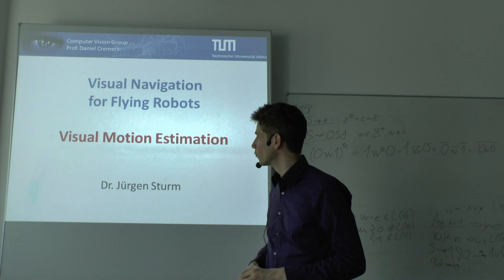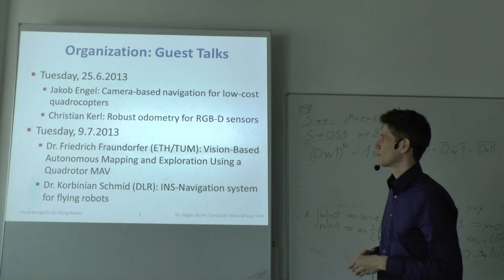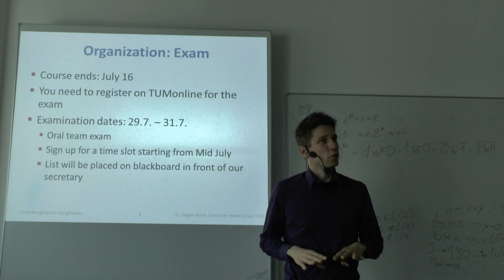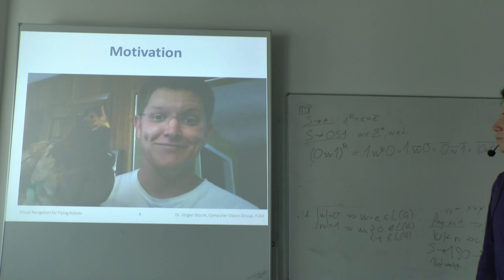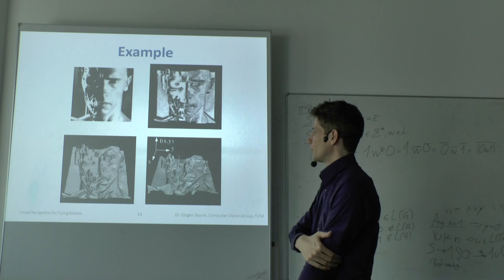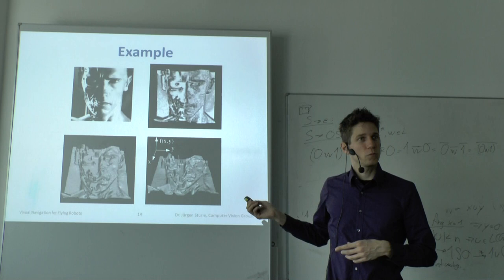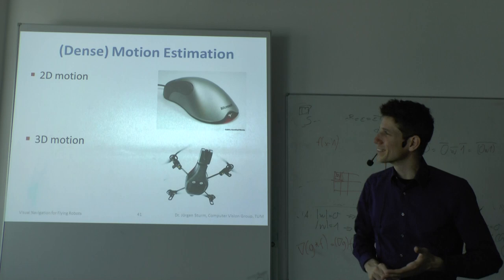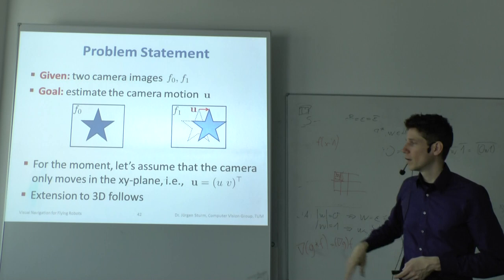Lecture 5: Visual Navigation for Flying Robots (Dr. Jürgen Sturm)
Topics covered:
- Image filters
- 2D image alignment
- Corner detectors
- Kanade-Lucas-Tomasi tracker
- Interesting research papers from ICRA and ROSCon

Speaker: Dr. Jürgen Sturm

Slide titles:
00:00:23 Organization: Guest Talks
00:02:14 Organization: Exam
00:06:08 Motivation
00:07:48 Visual Motion Estimation
00:09:16 Recap: Perspective Projection
00:09:43 3D to 2D Perspective Projection
00:10:33 Camera Intrinsics
00:13:17 Image Functions
00:16:58 Digital Images
00:19:30 Aliasing
00:20:56 Rolling Shutter
00:23:36 Image Filtering
00:24:14 Linear Filtering
00:25:25 Spatially Invariant Filtering
00:27:17 Important Filters
00:27:33 Impulse Filter
00:27:52 Image Shift
00:28:13 Image Rotation
00:29:11 Rectangular Filter
00:30:36 Image Filtering
00:31:41 Gaussian Blur
00:32:42 Image Gradient
00:35:47 Finite Differences
00:37:33 Second-order Derivative
00:37:57 Example
00:39:09 Dense Motion Estimation
00:42:17 Problem Statement
00:43:20 Error Metrics for Image Comparison
00:44:15 Robust Error Metrics
00:47:25 Windowed SSD
00:48:26 Exposure Differences
00:49:44 Cross-Correlation
00:51:38 General Idea
00:52:22 Finding the Minimum
00:52:43 Hierarchical Motion Estimation
00:53:48 Motion Estimation
00:55:05 Taylor Expansion
00:56:17 Least Squares Minimization
00:58:51 Covariance of the Estimated Motion
01:00:58 Optical Computer Mouse
01:01:53 Image Patches
01:03:12 Example
01:04:19 Corner Detection
01:08:09 Other Detectors
01:08:39 Kanade-Lucas-Tomasi (KLT) Tracker
01:11:03 3D Motion Estimation
01:11:41 Commercial Solutions
01:12:30 Interesting Papers from ICRA 2013
01:13:37 Visual Odometry with a Smart Phone
01:15:24 Smartphone as a Sensor Platform
01:16:09 Challenges
01:16:51 Kalman Filter
01:19:00 Results
01:19:54 ROSCon Talk: Android Sensors
01:20:48 Android Sensors Driver
01:21:14 ICRA Talk: Tilting Propellers
01:24:33 ICRA Talk: Shipdeck Tracking
01:24:42 ICRA Talk: Frontal Obstacle Avoidance
01:27:29 ICRA Talk: Learning To Avoid Obstacles
01:30:02 ICRA Proceedings
01:30:35 Ideas for Your Mini-Project
01:33:19 Lessons Learned Today